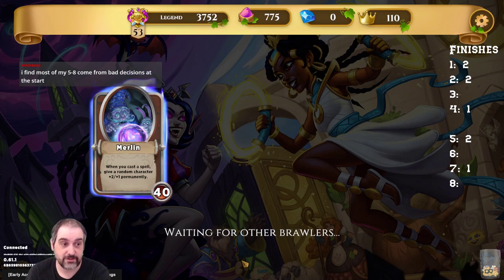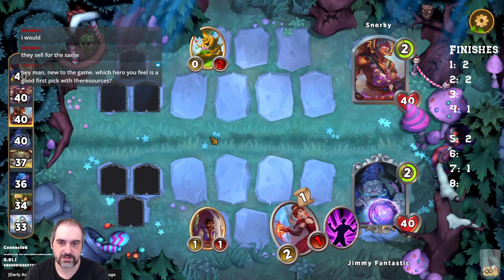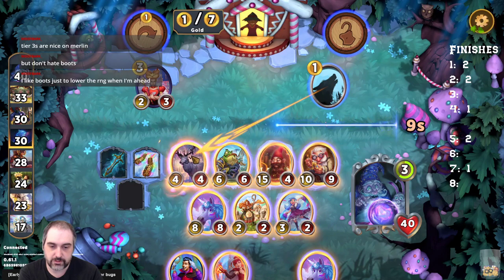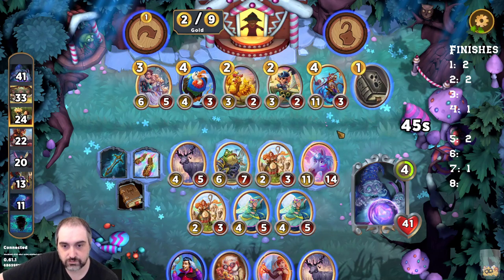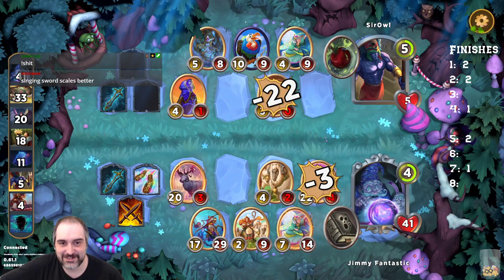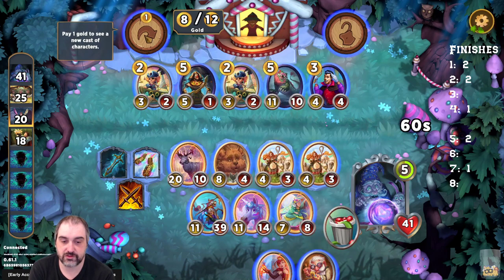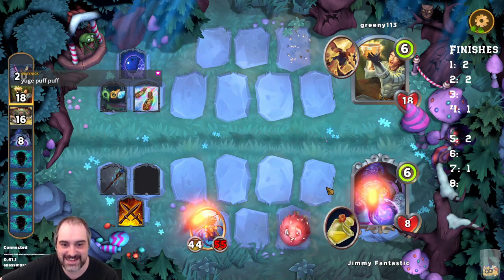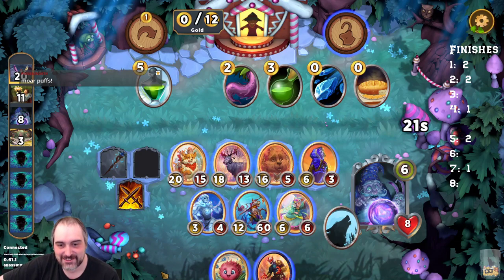Storybook Brawl - Merlin with a great start but close finish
Interesting game for the balance of greed vs power.